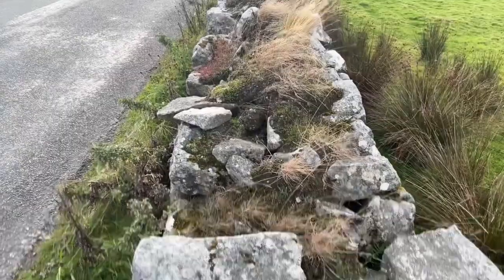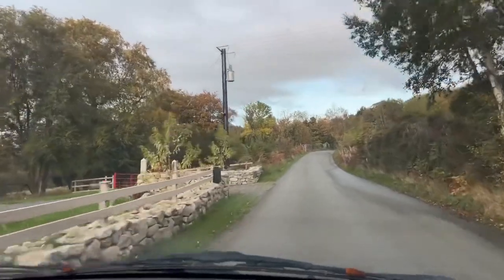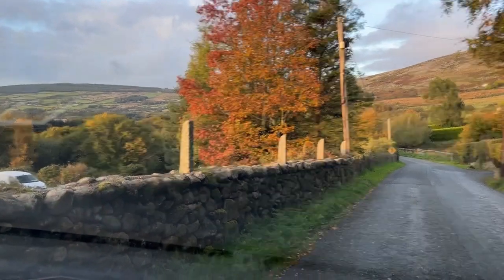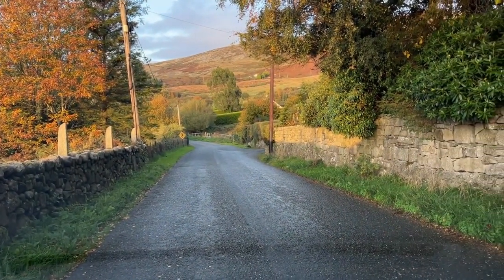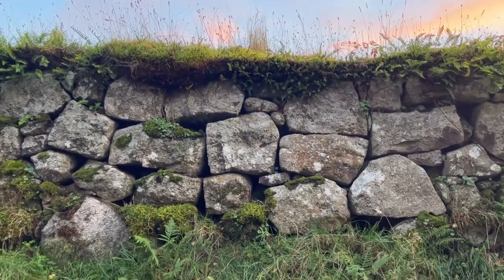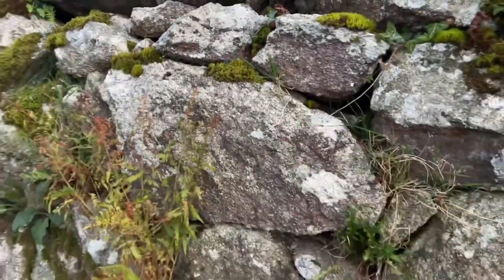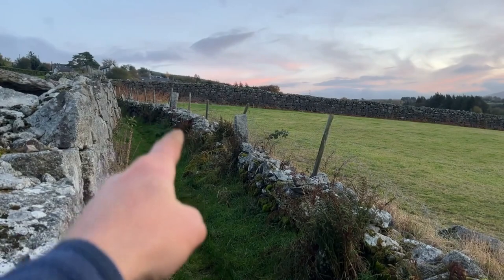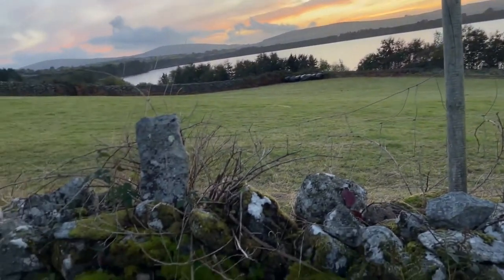Jesse P Watson in Ireland. Dry stone walls and a couple ancient sites.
Thanks to Jesse for the footage. Dry stone walls and a couple of ancient megalithic sites